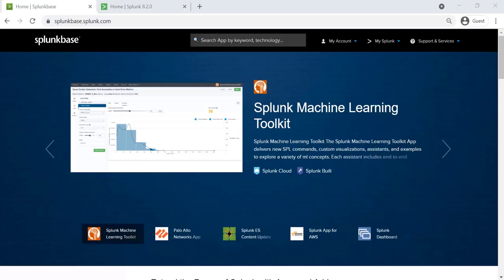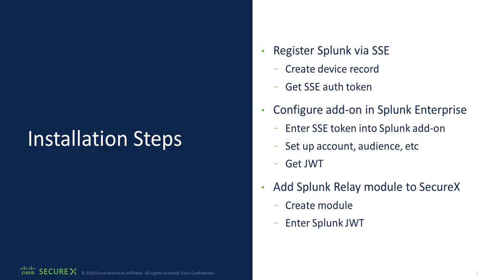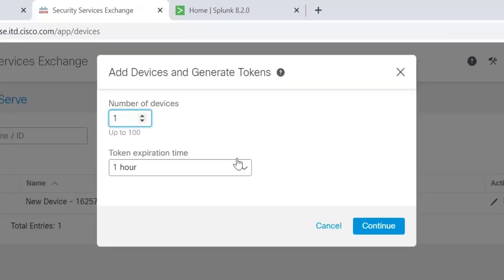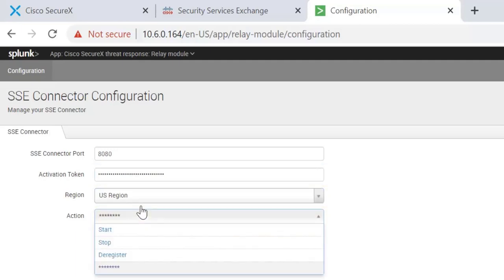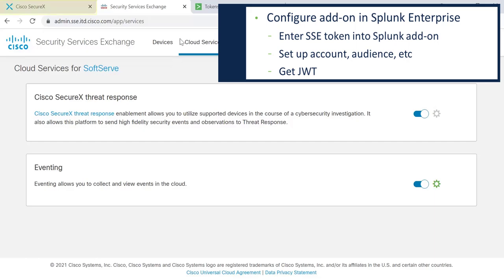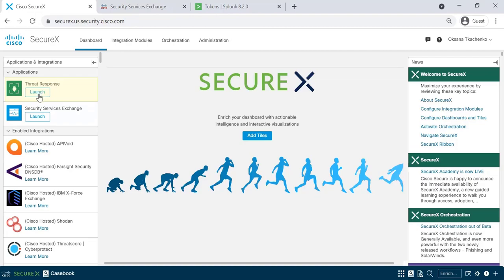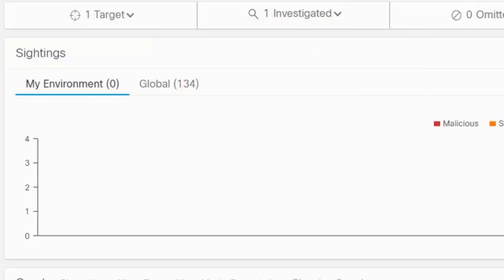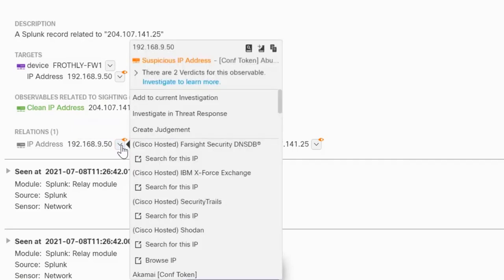A Splunk module for SecureX!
One of the most common requests for a third party expansion for SecureX has been fulfilled! With the "Cisco SecureX threat response Relay Module" add-on for Splunk Enterprise, it can now be one of the data sources consulted in SecureX investigations. Your Splunk data, from all the sources you have Splunk ingesting, will now appear alongside data from your Cisco and other 3rd party modules you use in SecureX already, again bringing you an even greater level of unified, unparalleled visibility into your environment.

In this video from the Cisco Secure Technical Alliance team, you will learn how to configure the add on, the module, and see the integration at work in a sample investigation.